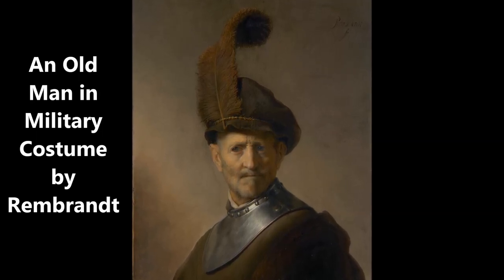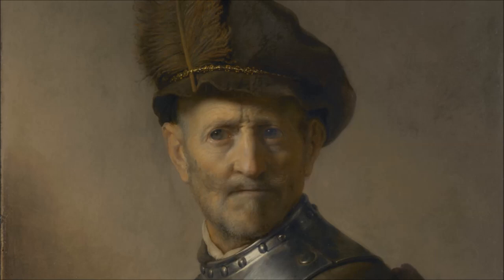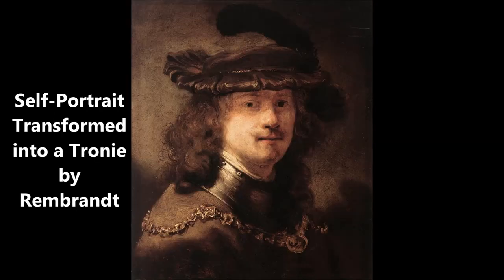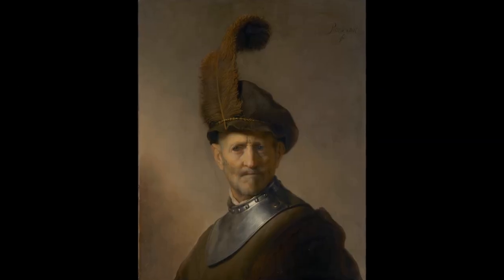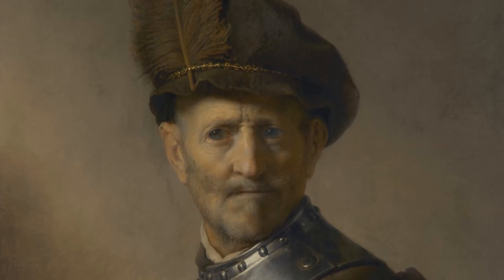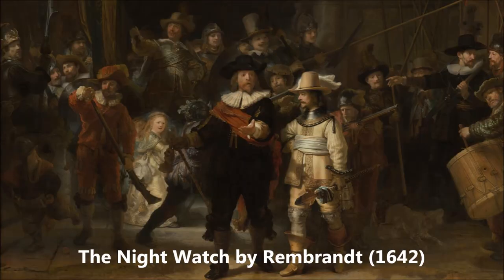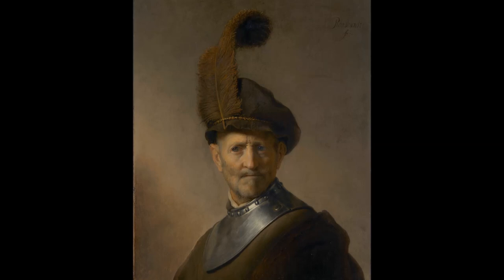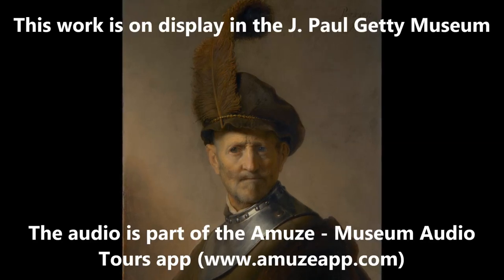An Old Man in Military Costume (1631) by Rembrandt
Amuze Art Talk #16: A detailed discussion of An Old Man in Military Costume, painted by Rembrandt between 1630 and 1631.

This work is on display in the J. Paul Getty Museum